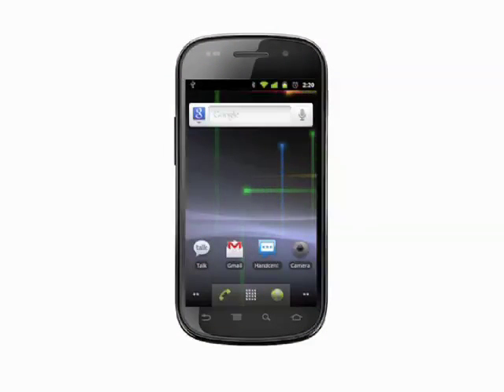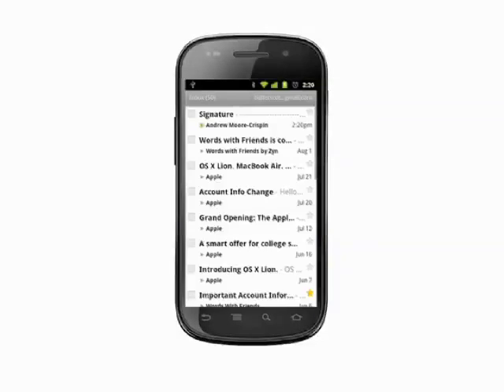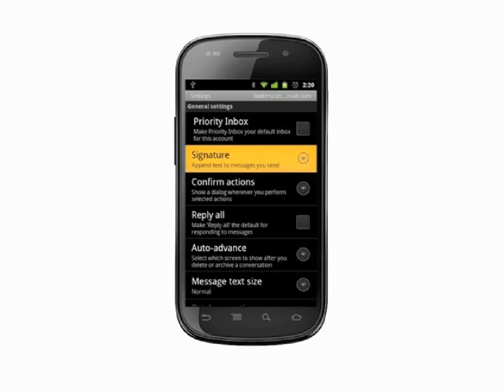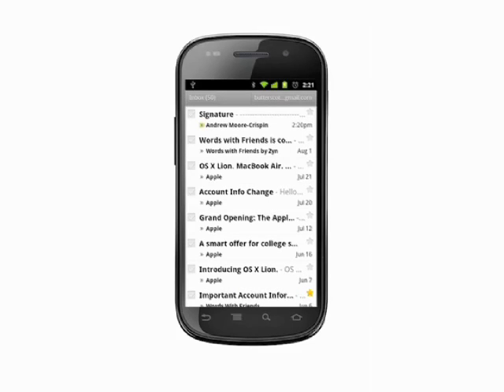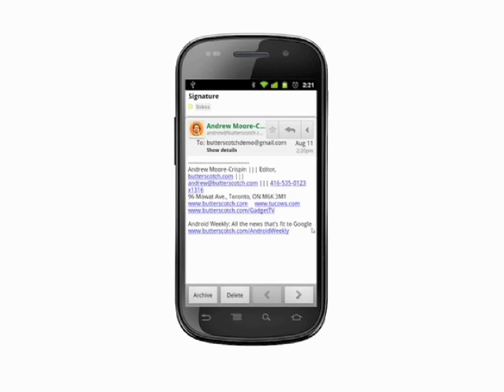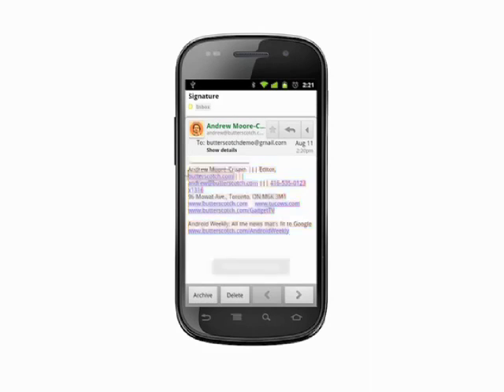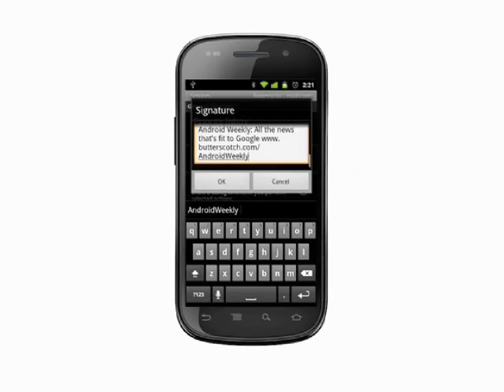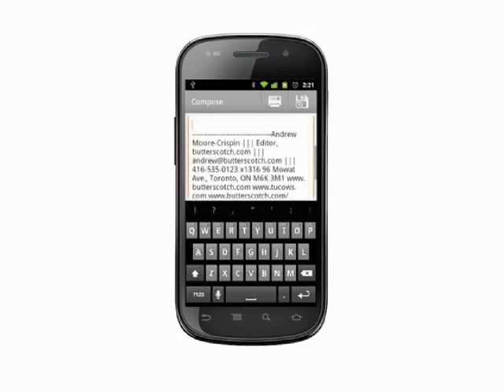Adding a Gmail signature on your Android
An email signature helps people to identify who is sending them email and can contain valuable information. In this tutorial we'll show you how to add an email signature to emails sent through Gmail on your Android phone @ butterscotch.com